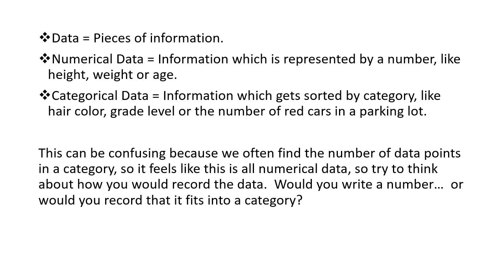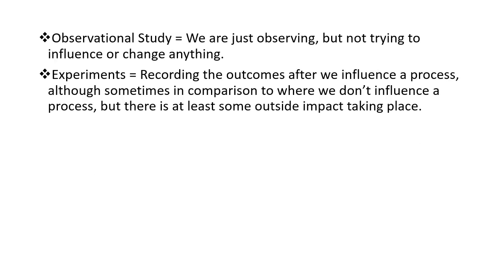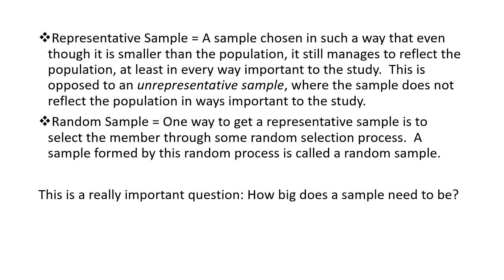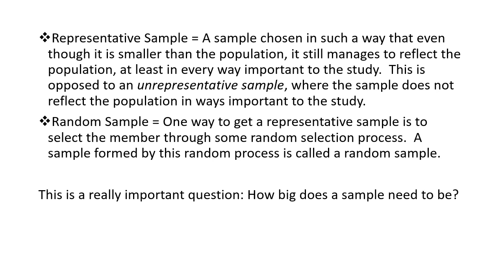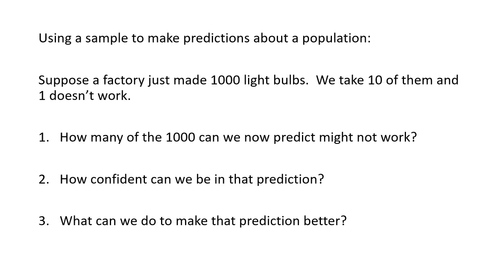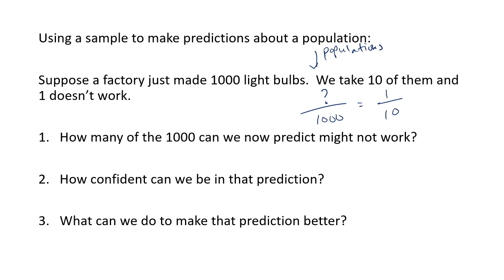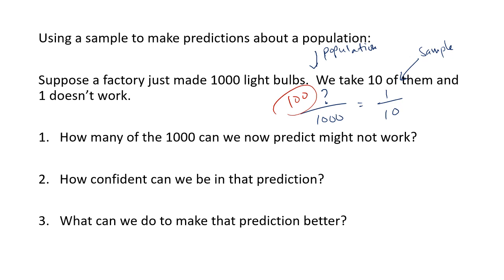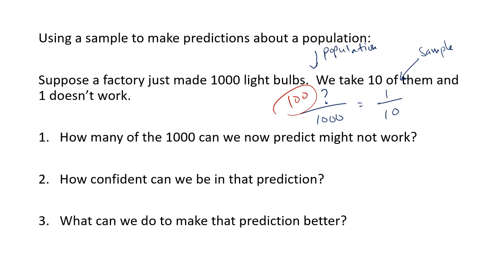Video 15.1: Formulating Statistical Questions, Gathering Data, and Using Samples